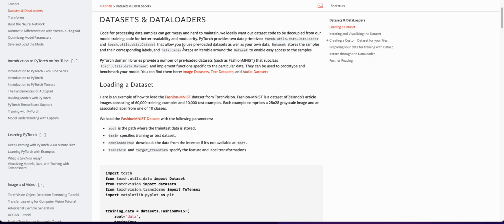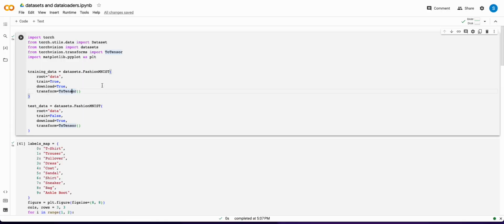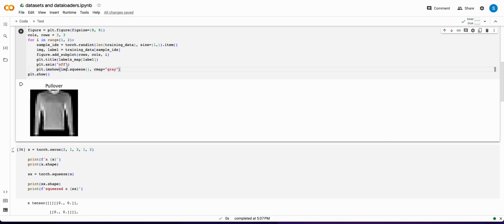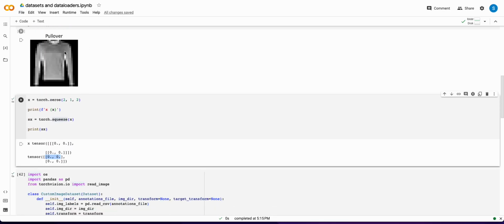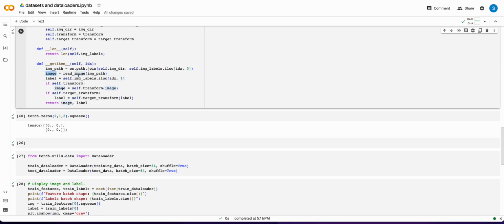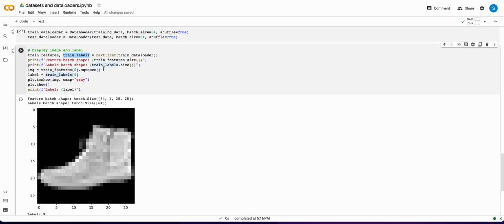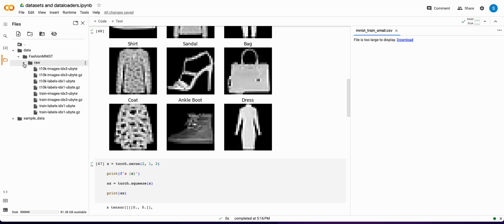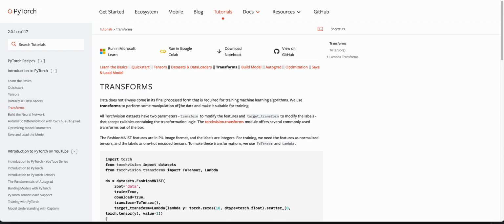Neural Networks 3 PyTorch Datsets and Dataloaders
You should not learn from these video instead use them as another colleague's notebook.